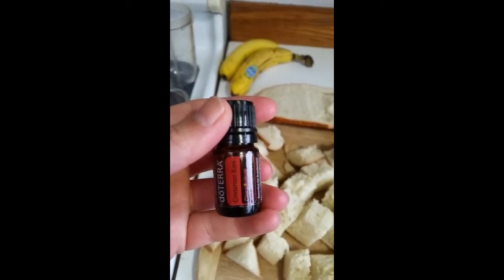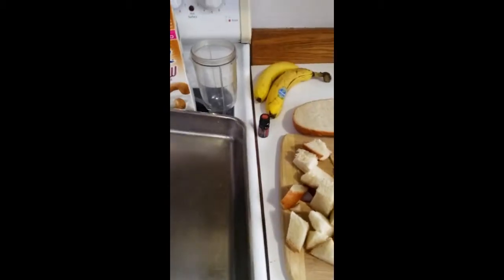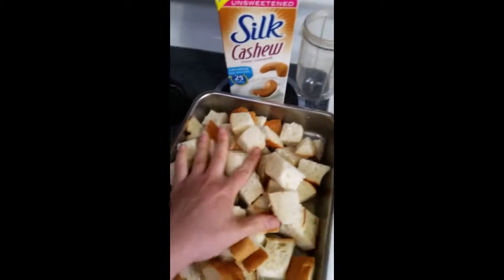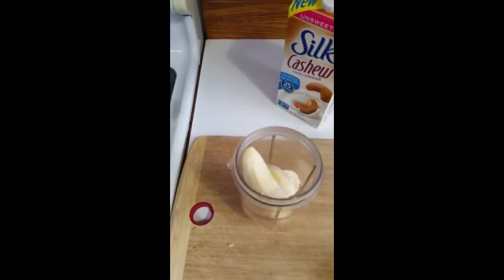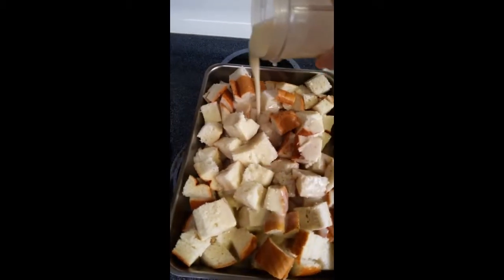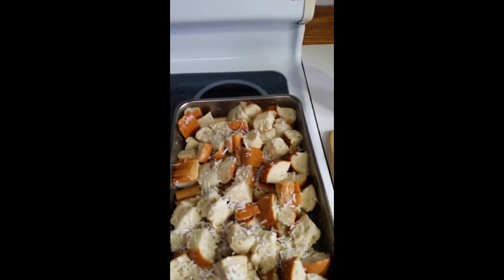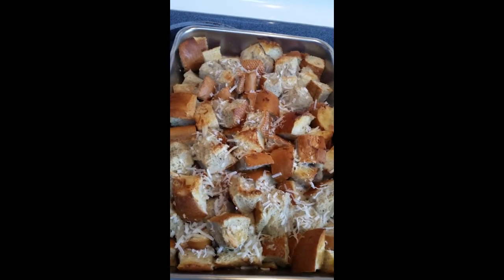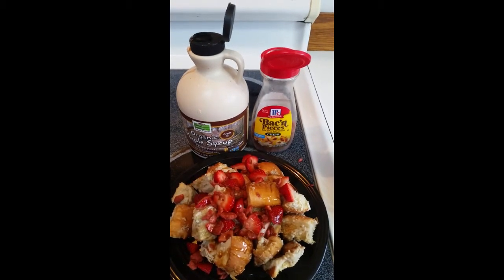French Toast casserole (vegan)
Watch how easy it is to make a somewhat healthy version of French Toast vegan style using cinnamon bark essential oil.